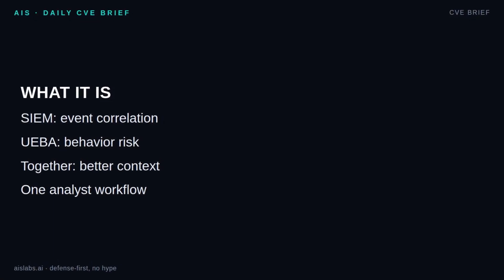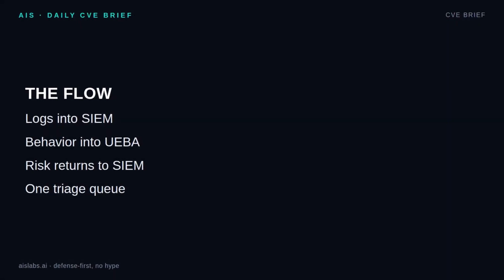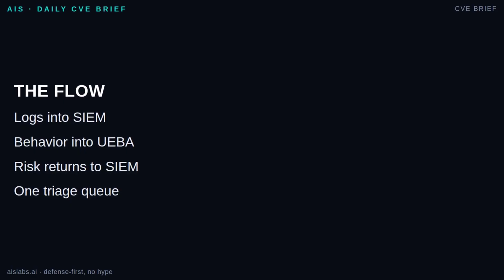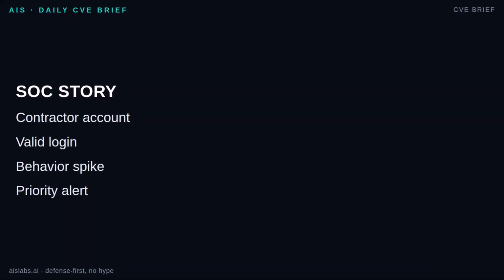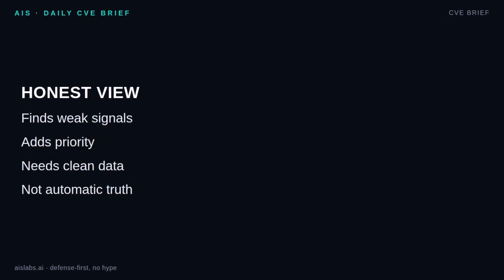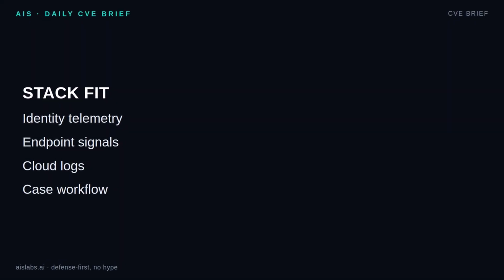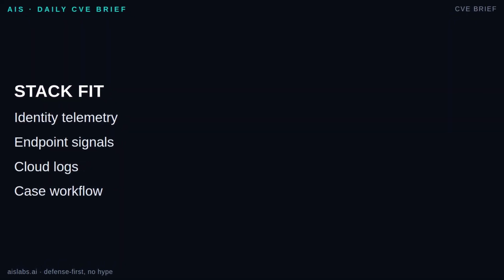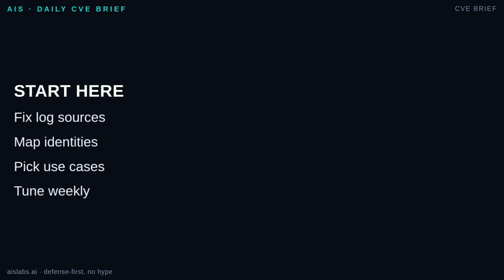Modern SOC Stack SIEM UEBA: How Detection Actually Works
A modern SOC stack with SIEM UEBA uses SIEM for log correlation and UEBA for behavior risk, then brings both into one triage flow.
This episode shows the full detection path: logs enter the SIEM, behavior baselines feed UEBA, risk scores enrich alerts, and analysts work one priority queue. We walk through a contractor account takeover from first login anomaly to containment, without naming vendors or teaching attack steps. You will also get a simple starting plan for teams building this capability.

Chapters:
0:00 Intro
0:34 What It Is
1:14 The Problem
1:50 How It Works
2:37 Scenario Walkthrough
3:33 Strengths And Limits
4:18 Where It Fits
5:02 Getting Started
5:50 Recap